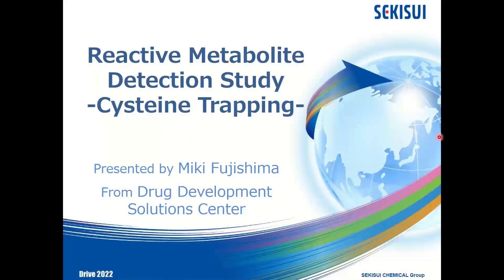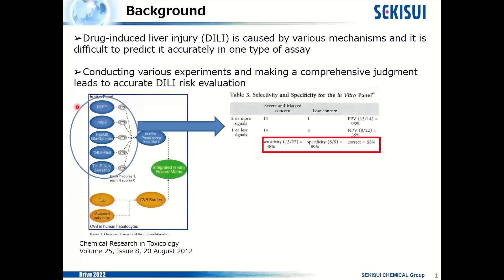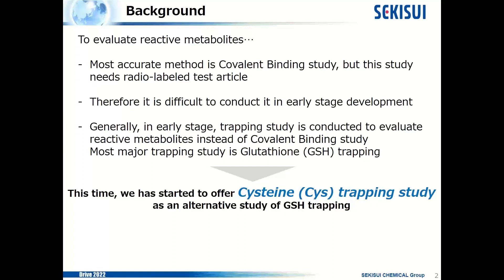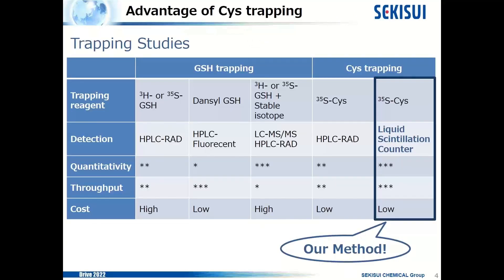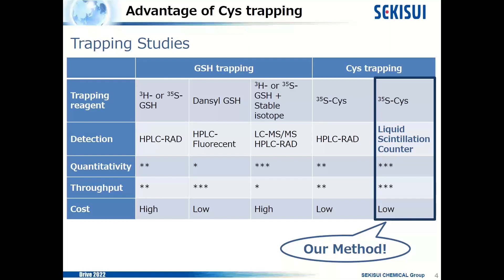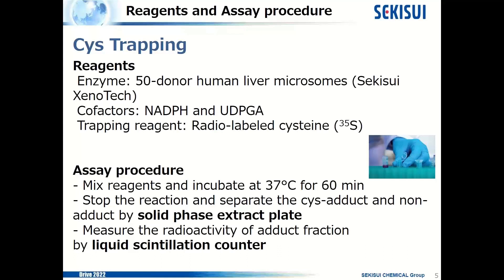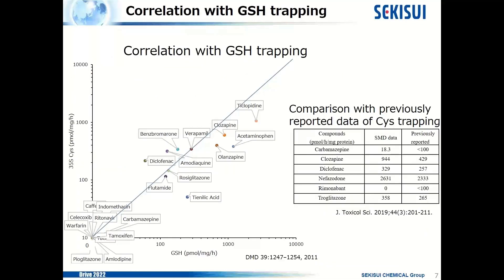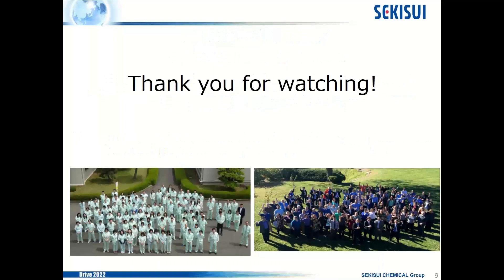ADME 101 Reactive Metabolite Detection Study: Cysteine Trapping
Presenter: Miki Fujishima, Manager in Business Development at the Drug Development Solutions Center in Tokai, Japan.

Abstract:
Drug-induced liver injury (DILI) is caused by various mechanisms, so conducting a variety of experiments to form a comprehensive score leads to more accurate risk assessment. Including covalent binding for reactive metabolite detection in this approach greatly improves selectivity and specificity, however, that requires a radioisotope-labeled test article, making it unsuitable for early stage development. Glutathione (GSH) trapping is often conducted in its place, but that can be costly with lower throughput or less quantitativity, depending on the trapping agent.

The cysteine trapping study developed by our sister SEKISUI lab, the Drug Development Solutions Center (DDSC), is more quantitative with higher throughput and lower cost. Listen to a DDSC expert discuss:

 - The relation between DILI and reactive metabolites
 - Evaluating reactive metabolites
 - A relevant case study
 - A comparison of different GSH and cysteine trapping evaluation methods
 - Their cysteine trapping study design and assay procedure
 - Comparative data

About the Presenter:
Miki Fujishima is an Assistant Manager in the Business Development department at the Drug Development Solutions Center in Tokai, Japan. In this role, she facilitates ADME solutions for clients and works closely with research & development scientists to develop and improve assays relating to liver toxicity. Miki received her master’s degree in Drug Metabolism and Molecular Toxicology from Tokyo University of Pharmacy and Life Sciences in 2007. She joined the Drug Development Solutions Center in 2007, helping to establish Drug Transporter study offerings performed at both the Tokai facility and XenoTech. She moved on to specialize in DMPK test systems, including hepatocytes and subcellular fractions, and finally to her current position assisting clients in their assessment of Hepatotoxicity.